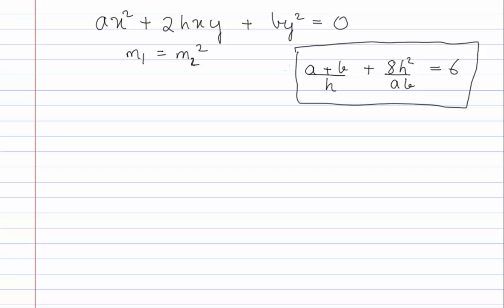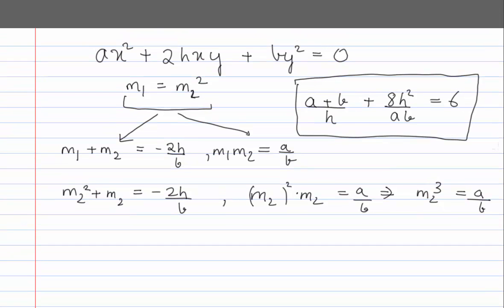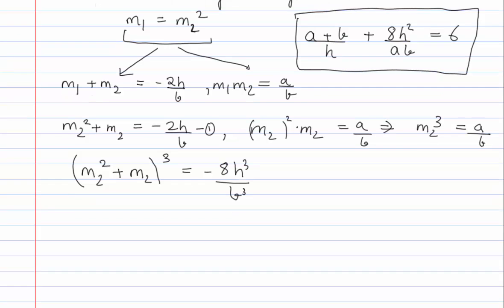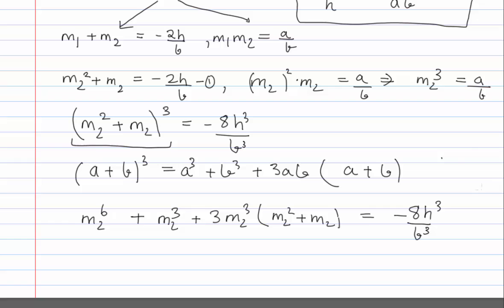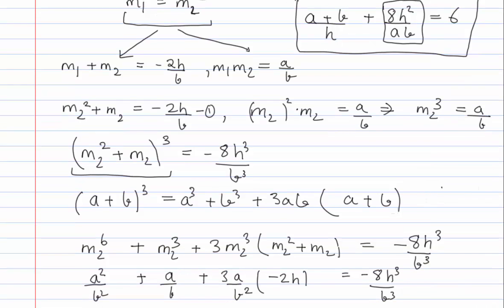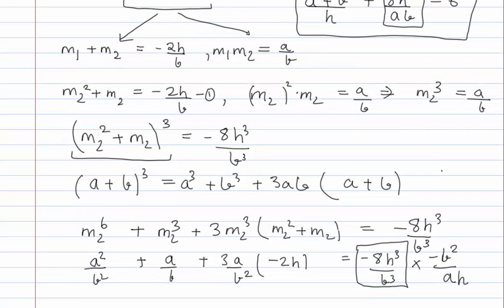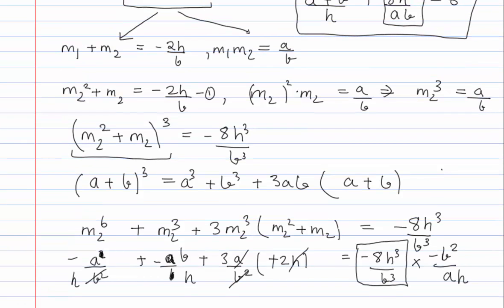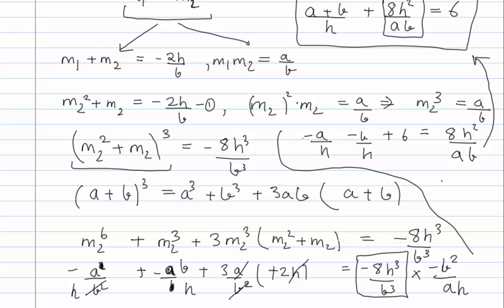Pair of straight lines Jee - part 5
Now looking at a problem of moderate difficulty level